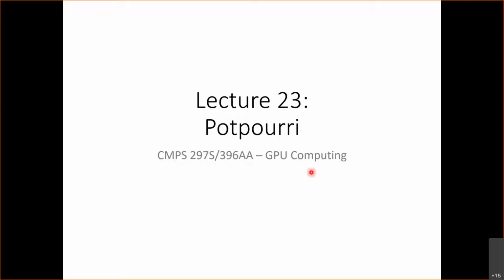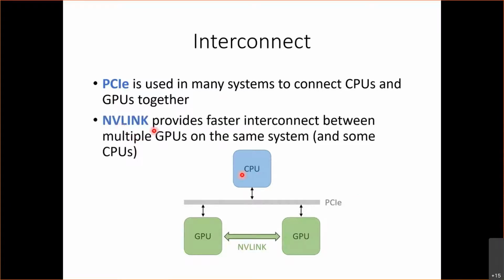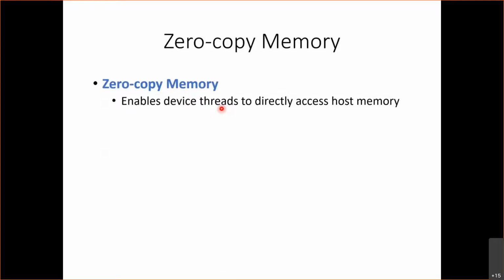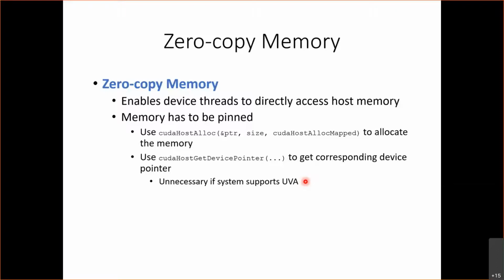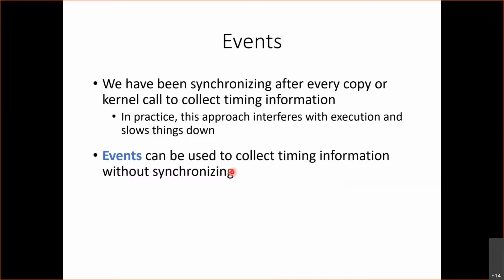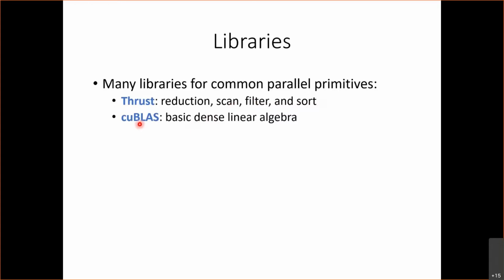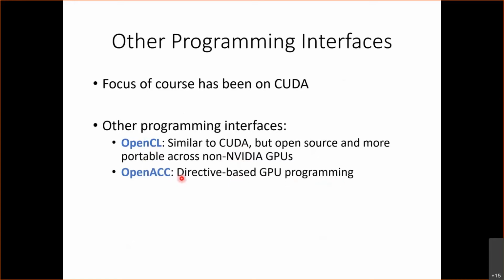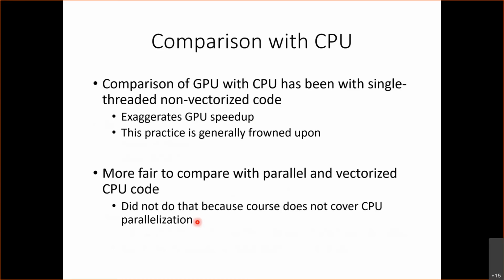Lecture 23 - Potpourri